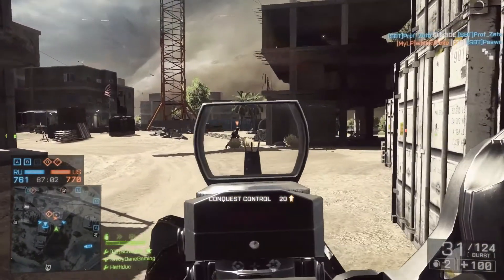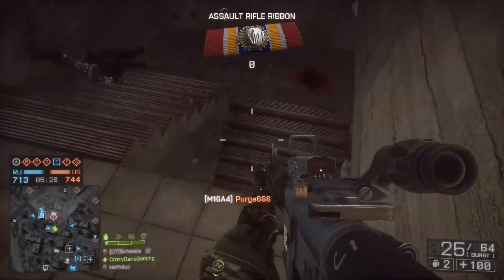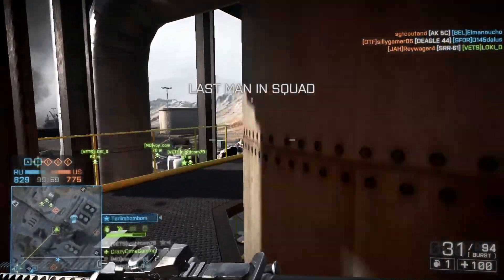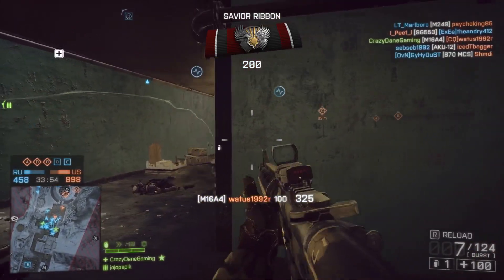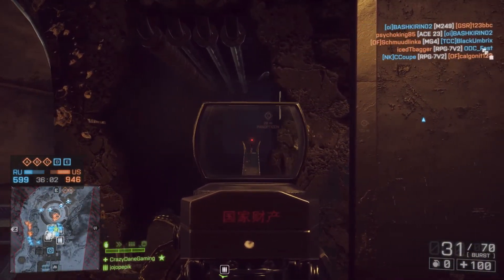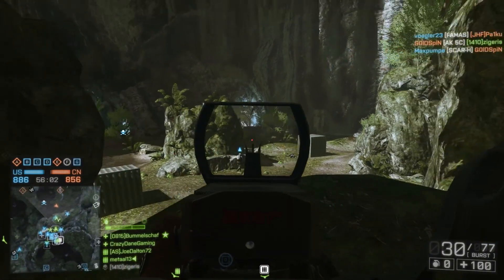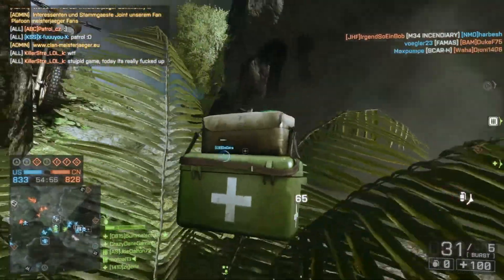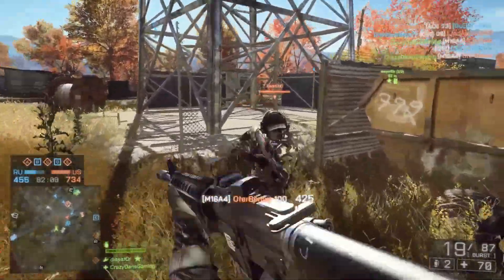M16A4 Review - It's Great! | Battlefield 4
The M16A4 Is Great!

I'm surprised to learn how good the M16A4 actually is once you get used to it, and it makes me wonder after a few days with it, why no one else is using it!

(I treated it as a DMR!)

At range you're going to win against a DMR user, in medium and close quarter you'll rule DMR and most other rifles, and it's ridiculously accurate! Hitting moving, flying, falling targets is easy, and jsut aim for upper chest and you're good to go!